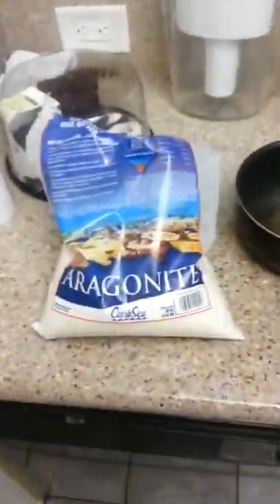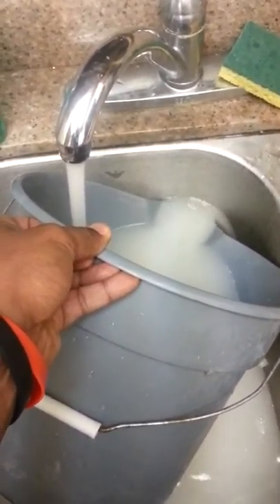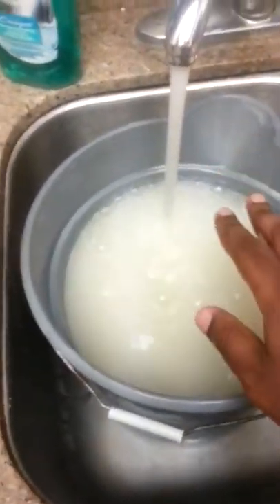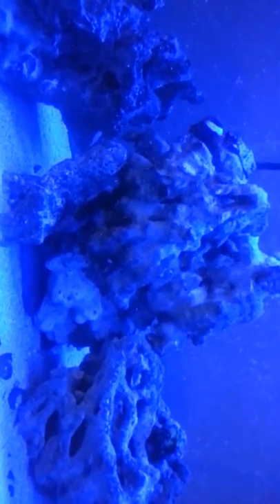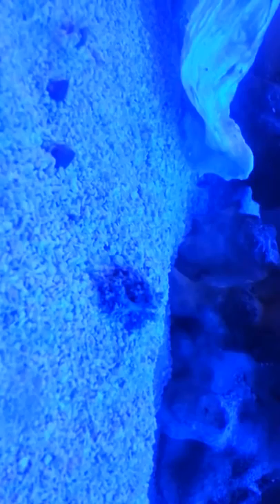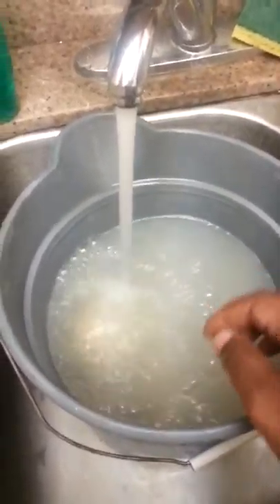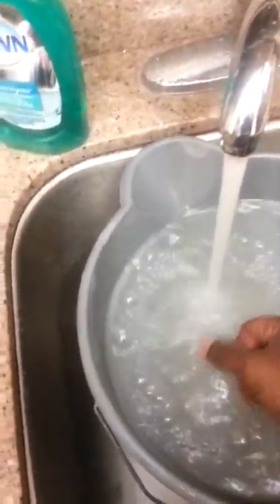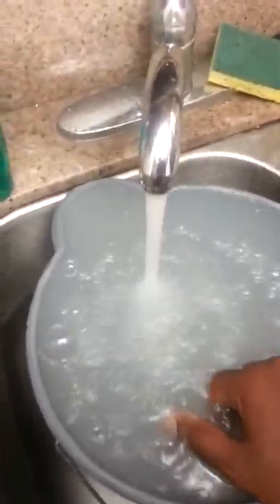Aragonite sand how to safely put in you tank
Just a video on how to mix sand and properly add it to your saltwater aquarium